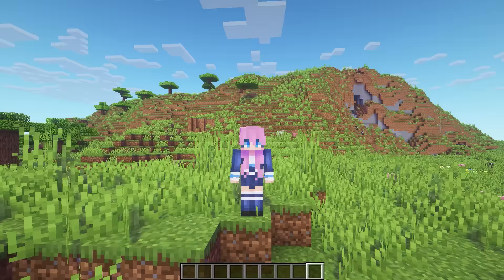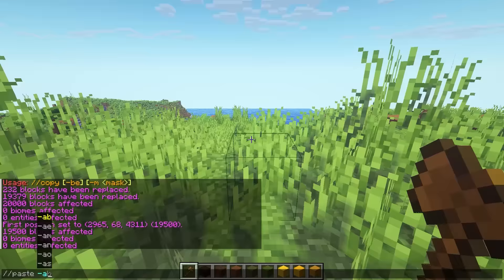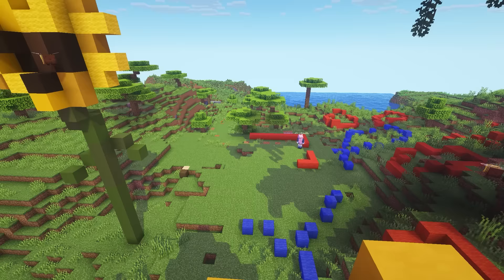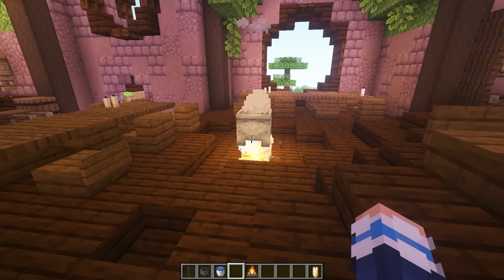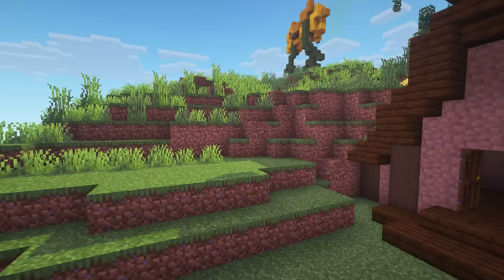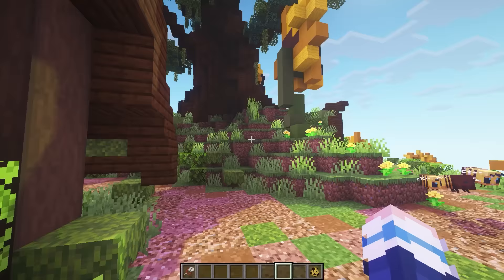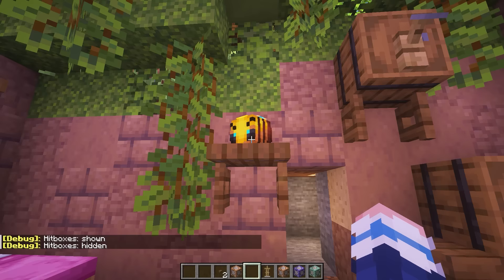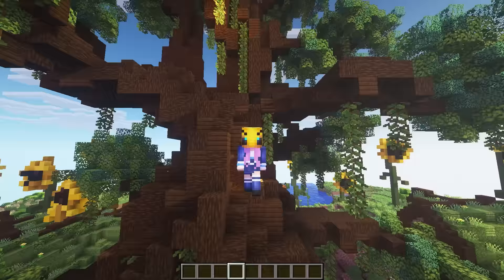Sunflower Druid Grove 🌻| Minecraft Build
Welcome to my Minecraft Build world where I build unique structures and areas Minecraft and then bring them to life using command blocks, puzzles, traps  and interactive redstone. Today I transformed a Minecraft village into a Sunflower druid grove village with an fun minigame and custom minecraft villagers!